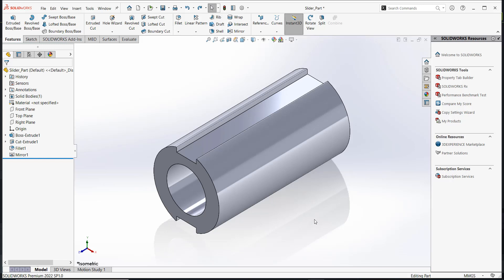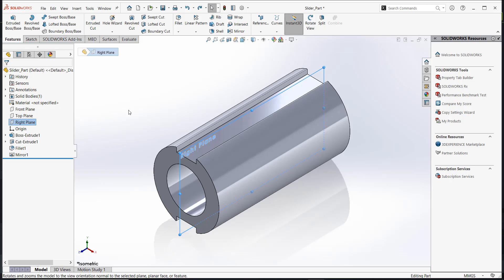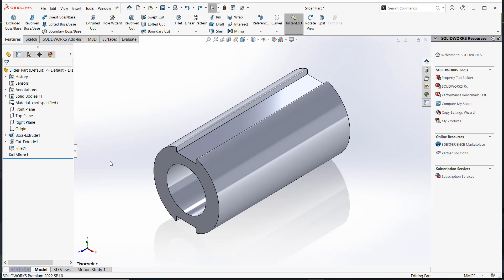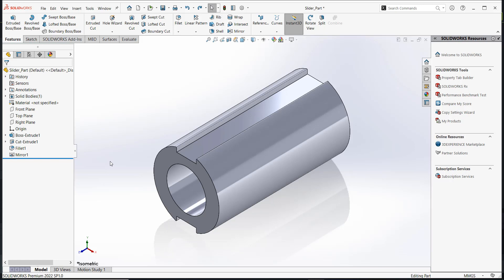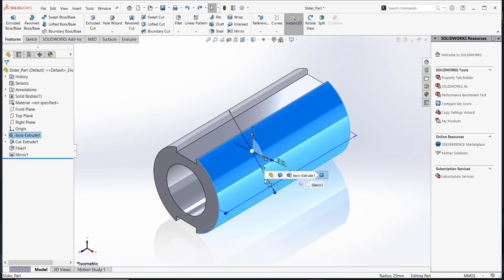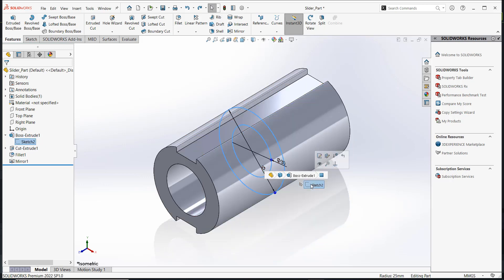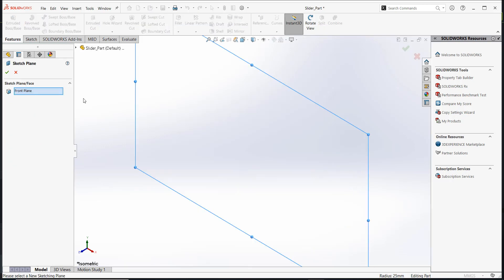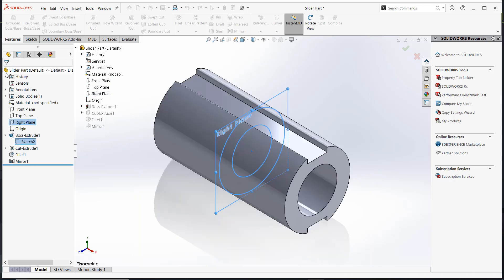How to Change Part Orientation in SolidWorks by Editing Sketch Plane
This Video demonstrates how to change the orientation of a part in SolidWorks by editing the sketch plane. You can apply the skills learnt in this video to edit  features orientation within a part.